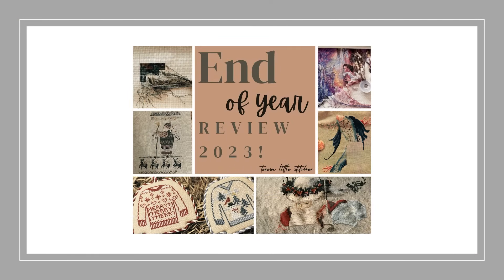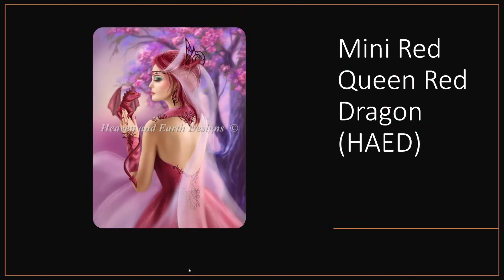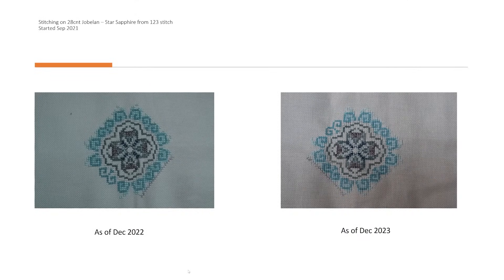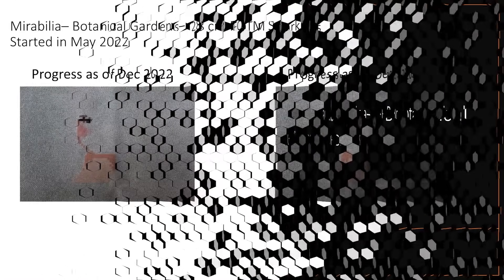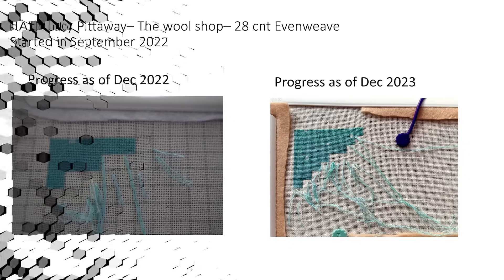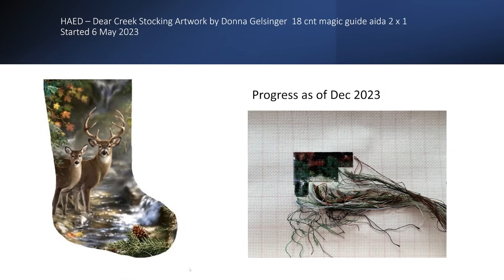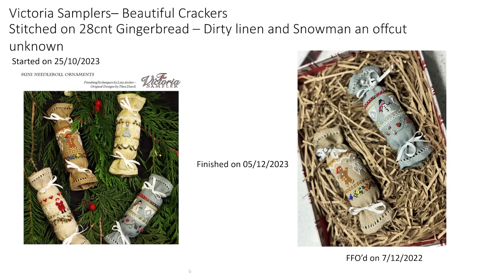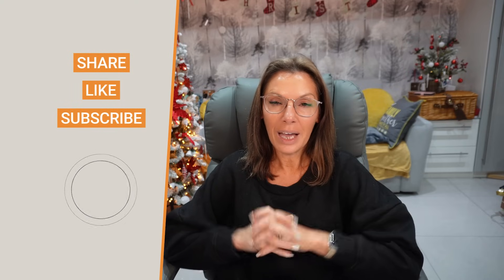Flosstube WIP Parade 2023: A Look Back at the Year's Stitches!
Hello all,

Join me in this special Flosstube edition as we take a stroll down memory lane and revisit the beautiful cross-stitching journey of 2023! 📆✨

In this WIP Parade, I'll showcase the works in progress (WIPs) that have filled my stitching corner or not throughout the year.

🌟 Highlights of the Video:

🧵 A real look at the number of WIPS I have on the go
🗣️ Personal reflections on this years stitching journey and lessons learned

🤗 Let's continue to inspire each other in the coming year of stitches! 🌈